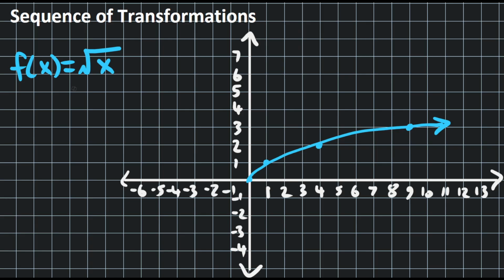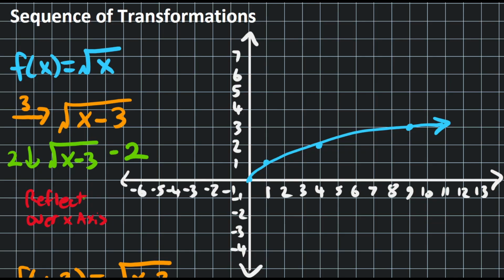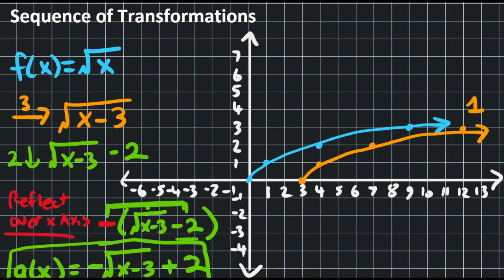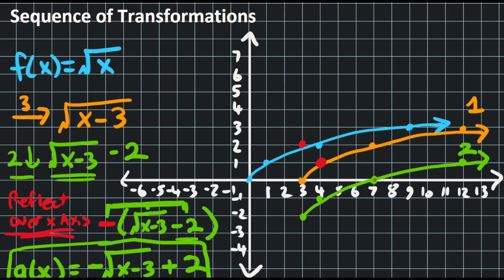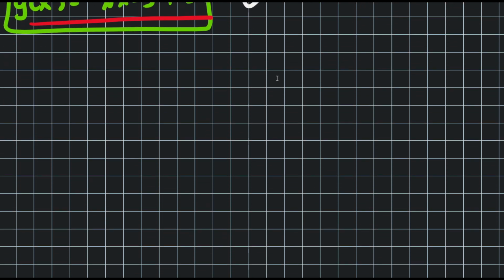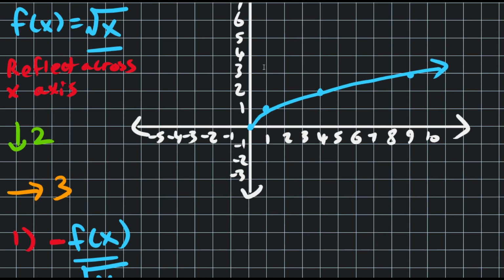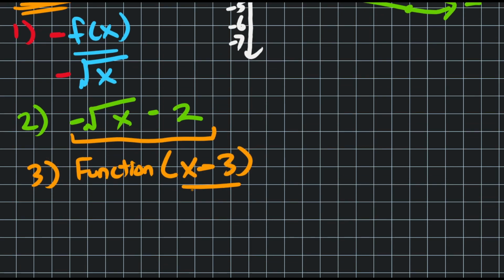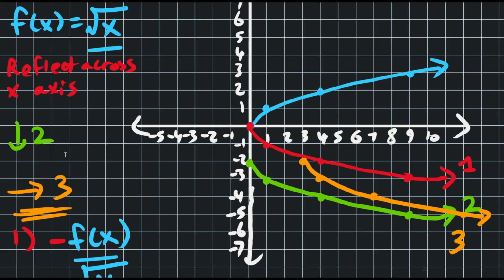Functions - Sequence of Transformations | Algebra Explained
This algebra video shows how to apply a sequence of function transformations and track how each change affects the graph.

It is important to note that the order of transformations matters. Shifting then reflecting a function is not always the same as reflecting first then shifting it.